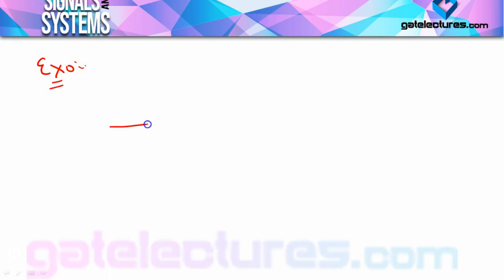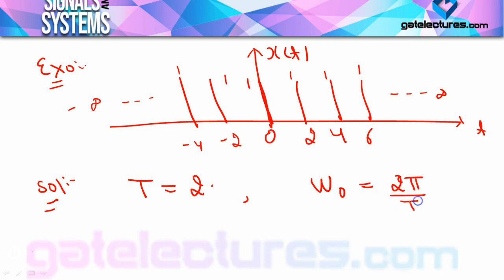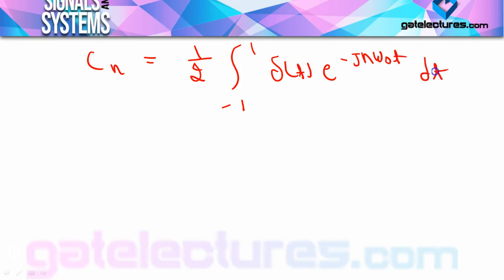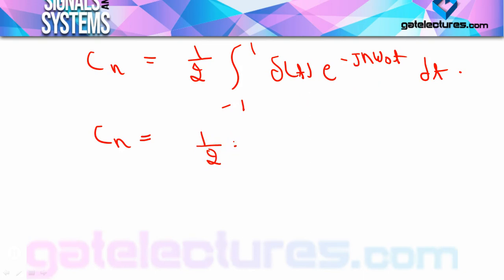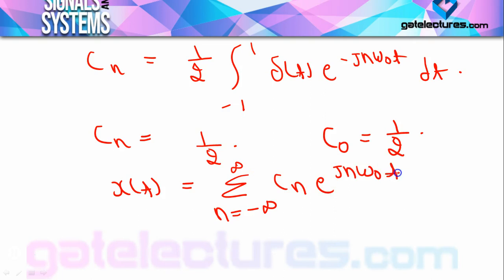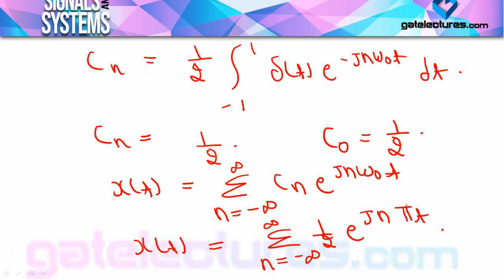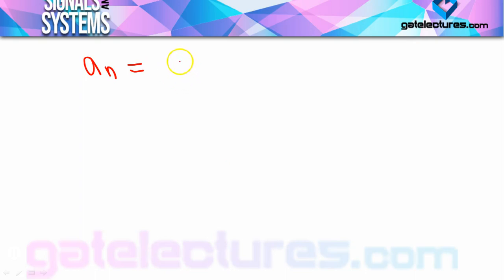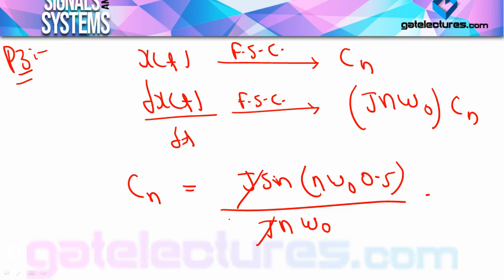Signals and Systems 26 Exponential or Complex Series with Examples in Hindi